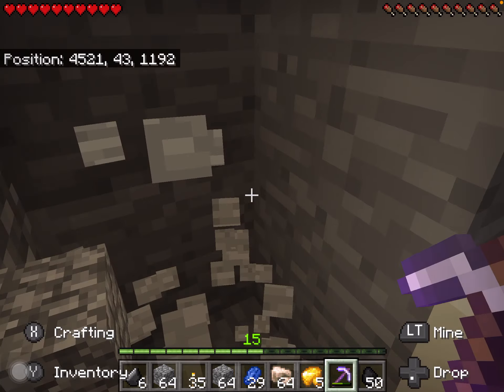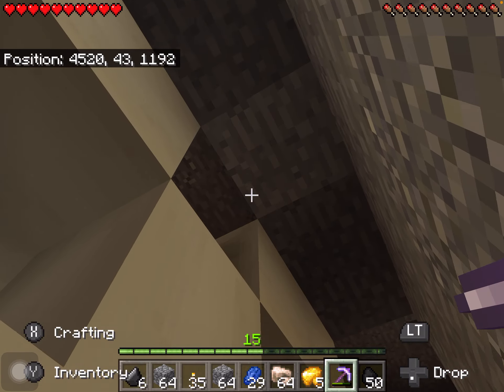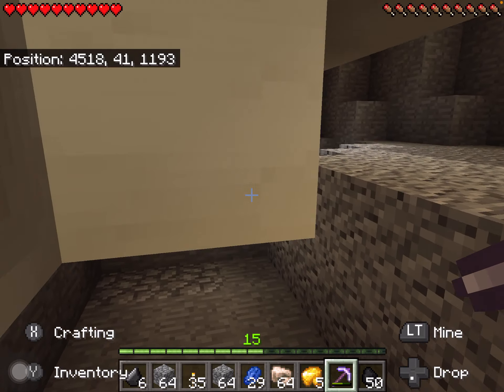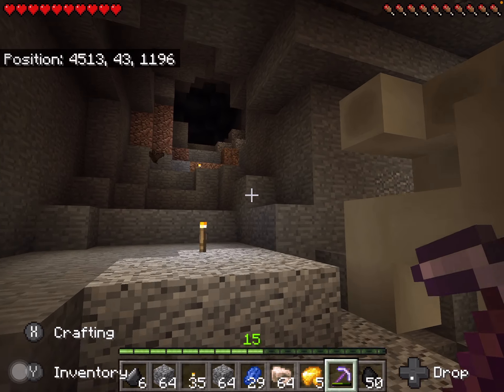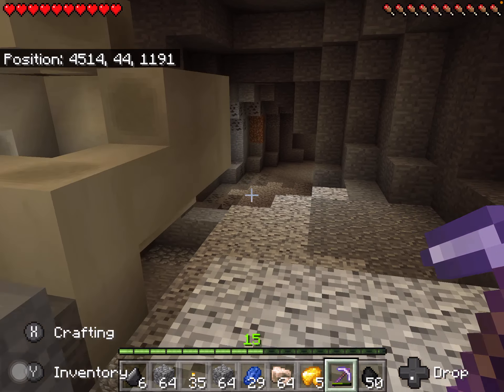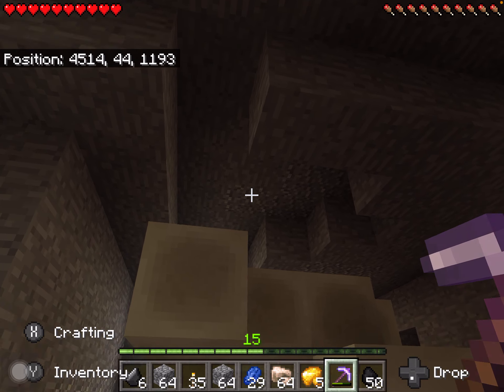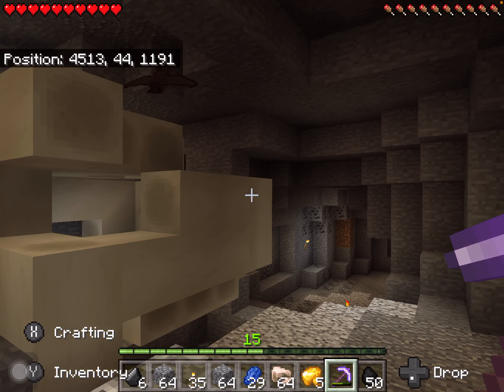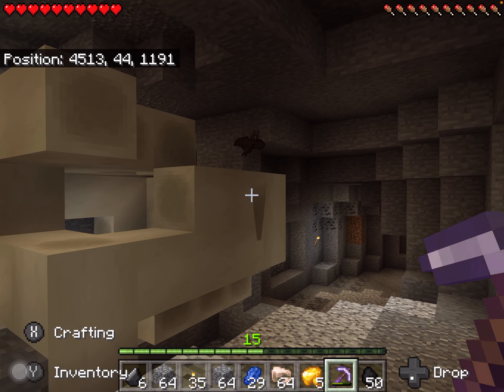I’ve found a fossil